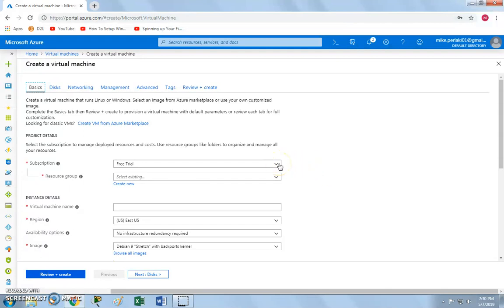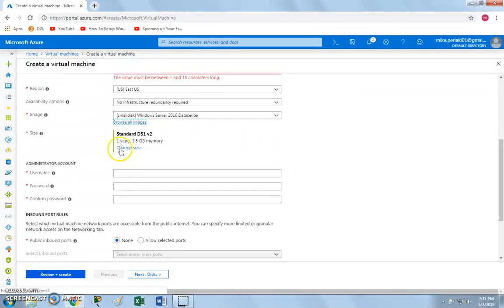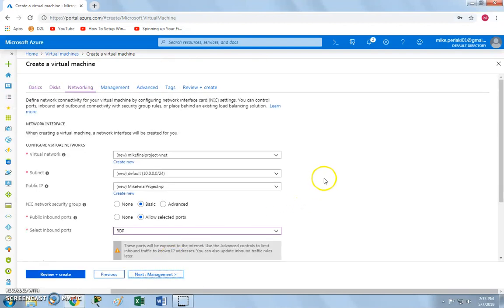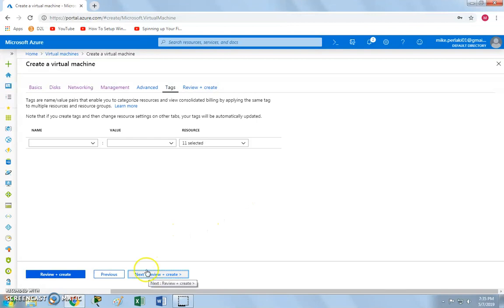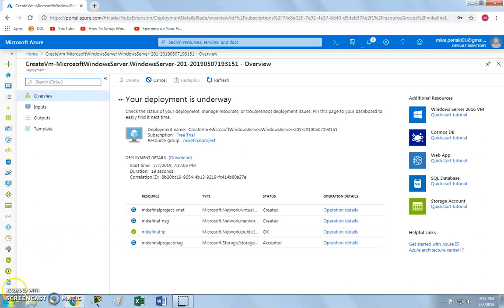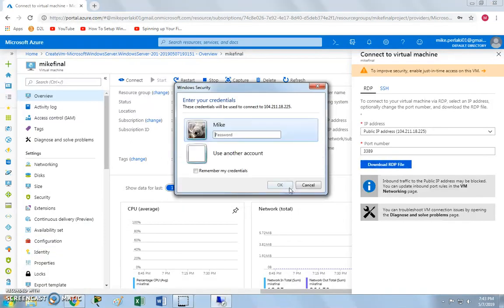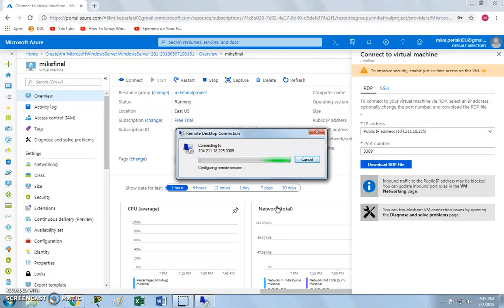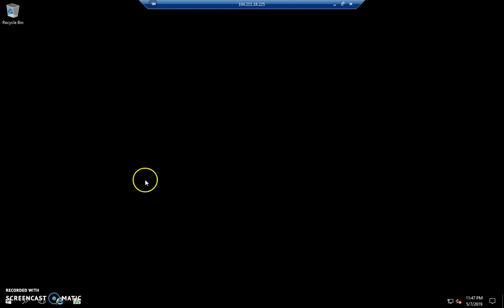Installing Windows Server 2016 in Microsoft Azure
Spinning up an instance of Windows Server '16 in Microsoft Azure